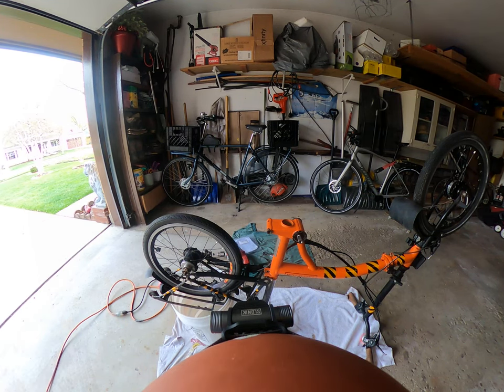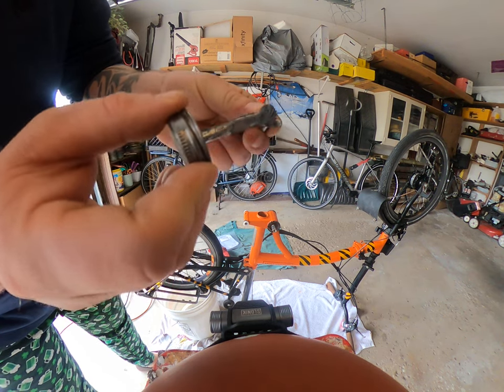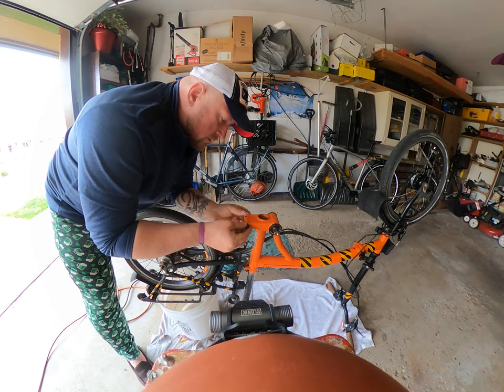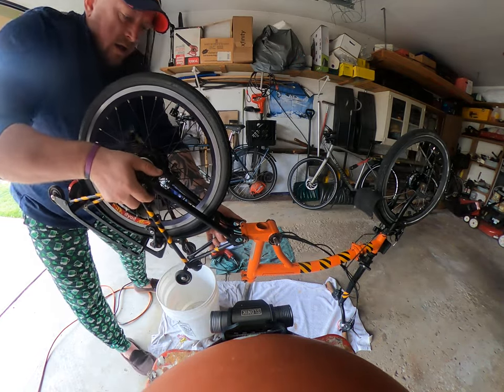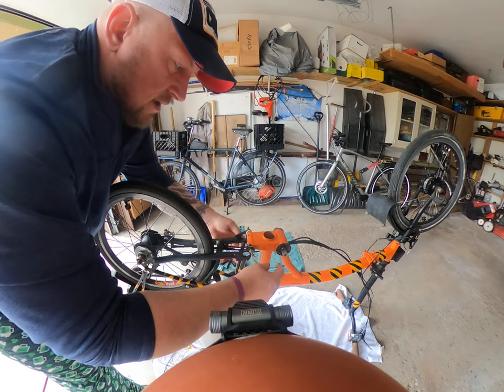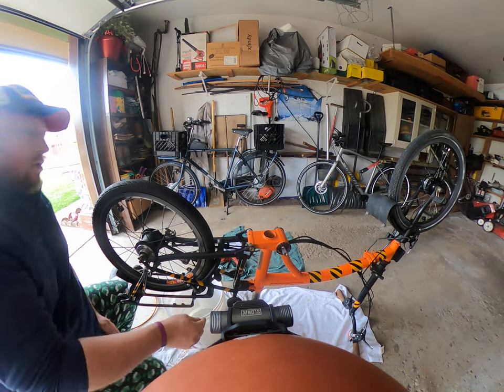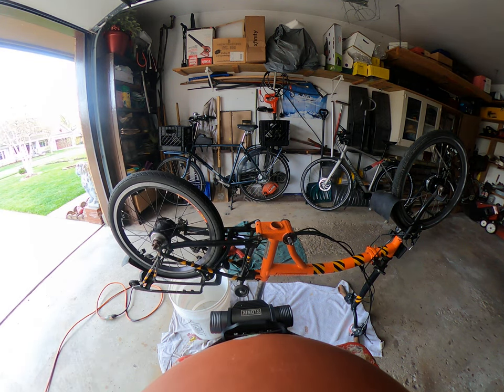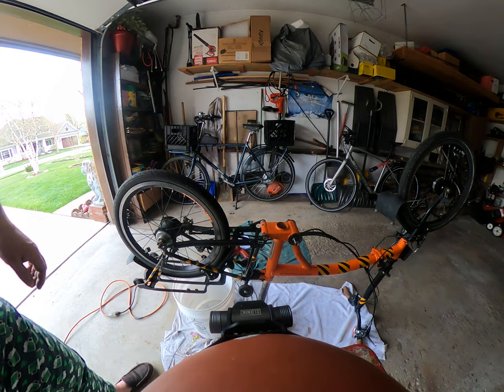DIY Brompton Bottom Hinge Pin | Easy As 1 2 3 😁